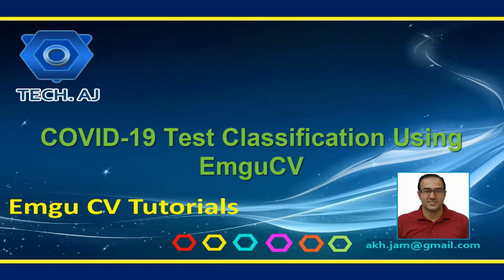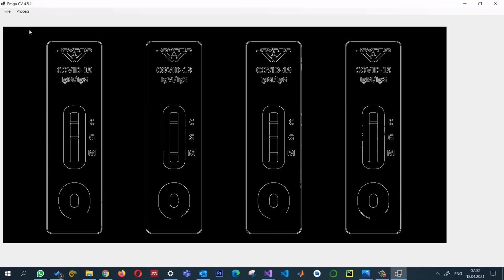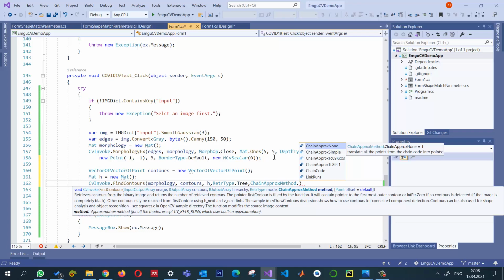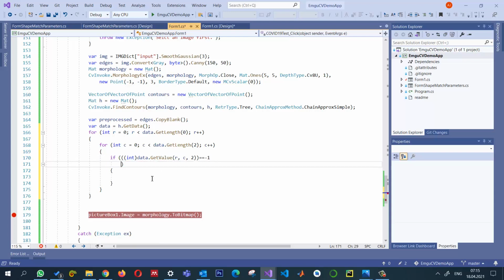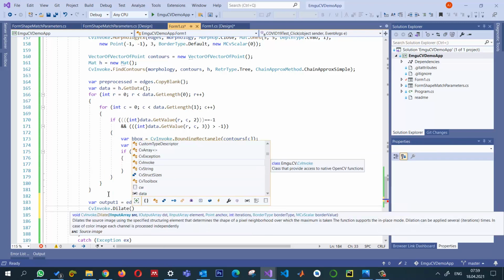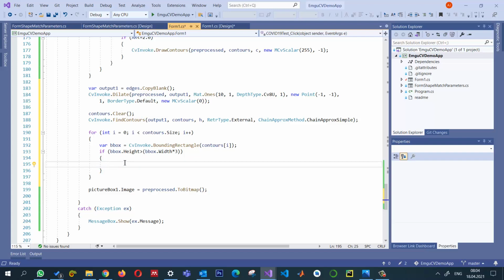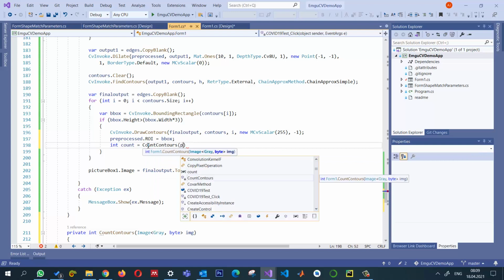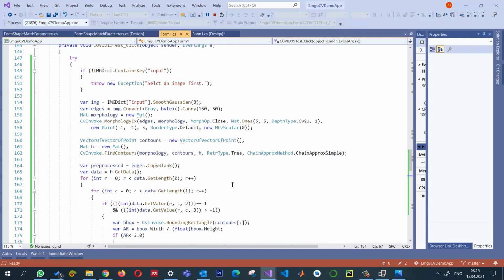EmguCV # 73 COVID-19 Test classification using EmguCV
This tutorial shows how to perform classification of visual results for COVID-19. I used the test strips provided on the official website of zenonmed for testing The code is written using EmguCV 4.5.1 with C# in .Net 5. The project is created using Windows Forms Application.

TOOLS
Emgu CV  : Version 4.5.1
IDE         : Visual Studios 2019 v16.9.4
Frameworkd  : .Net Framework

FURTHER INFORMATION